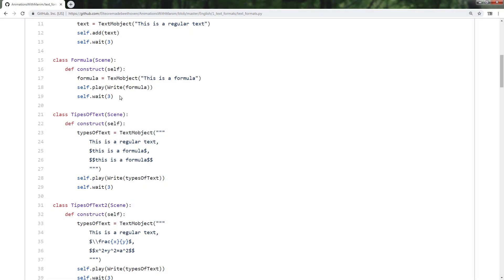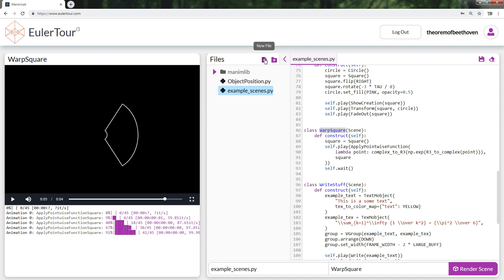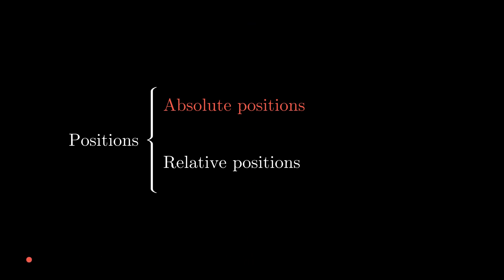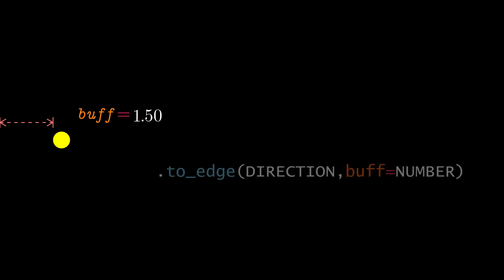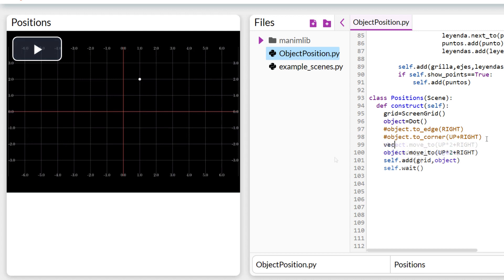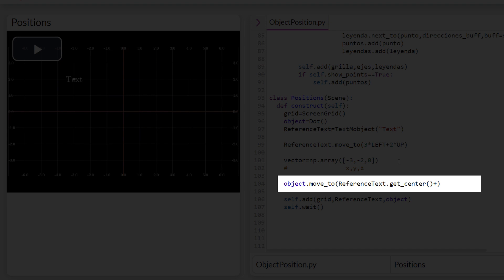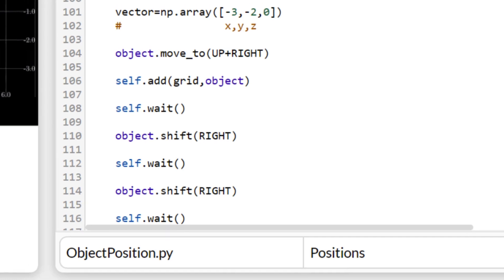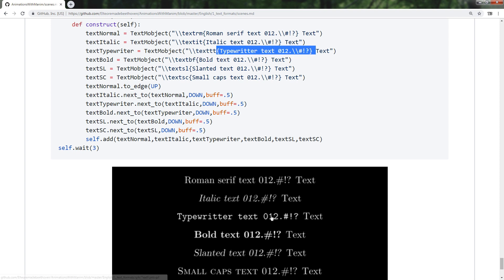[OUTDATED] ManimCairo tutorial | 1.3 Positions, rotations and fonts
[W1] Manim online, by EulerTour (OUT OF SERVICE)

[W2] (Feb/3/2019 release) ScreenGrid, Copy from the line 4 to 92..

[W2] (Most recent release) ScreenGrid, Copy from the line 4 to 82..

- - - - -- - - - - - - -  Doubts about how to use Manim- - - - - - - - - - - - - - - -
If you have questions about how to use Manim, please refer to these pages:
Official documentation (it is from the most recent version of Manim):

If you cannot find a solution to your doubt, please open an issue on GitHub or ask a question on StackOverflow (with details) of your problem. Put the link of your post in the comments to make it easier for me to help you.
► Acknowledgments:

-- Special thanks to my friend Denysse Miroslava for lending me her voice.